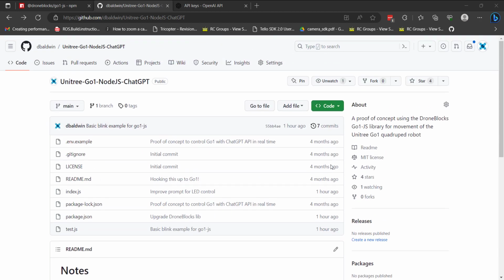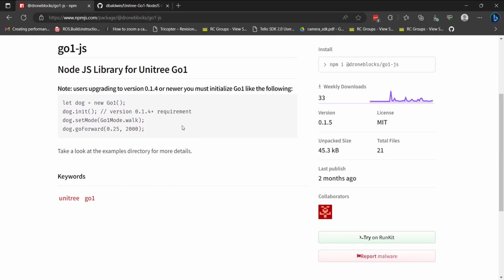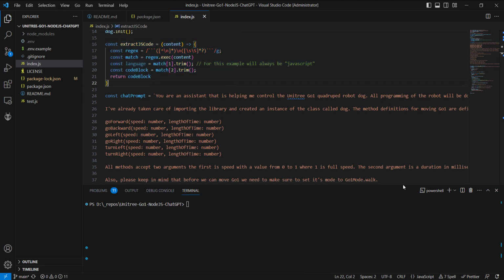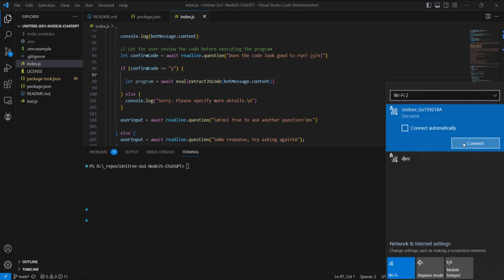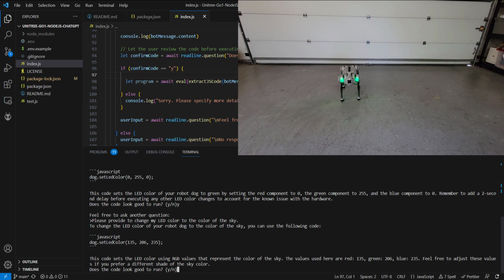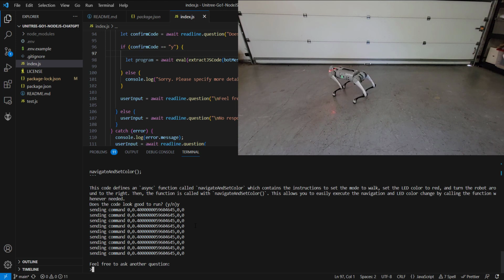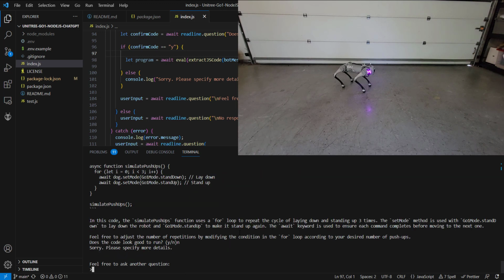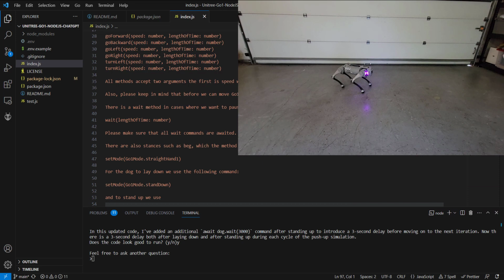ChatGPT with Unitree Go1 Pro and Go1 EDU using Go1-JS Library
This video tutorial walks through using the OpenAI GPT API with Go1 EDU and Pro. Please KEEP IN MIND you will need a second wifi adapter such a this one:

This is not a polished tutorial. Due to the randomness of the ChatGPT API you will likely see some discrepancies in the code responses.

Generally speaking, the more context you can give the prompt the better your results should be.

Let us know how your testing goes!